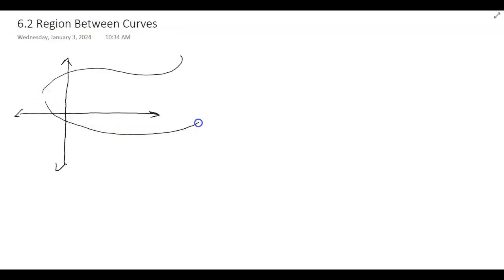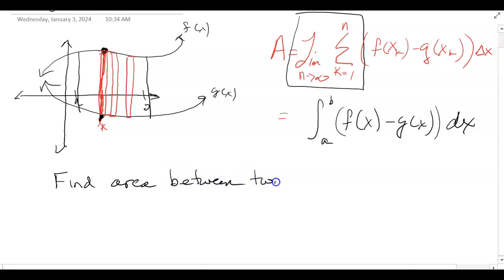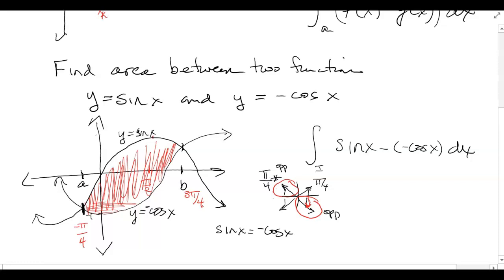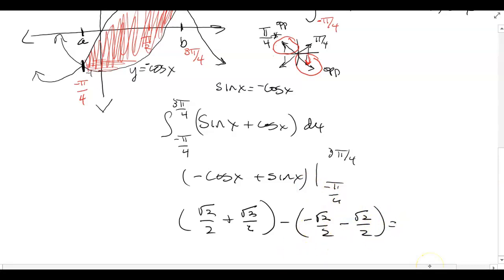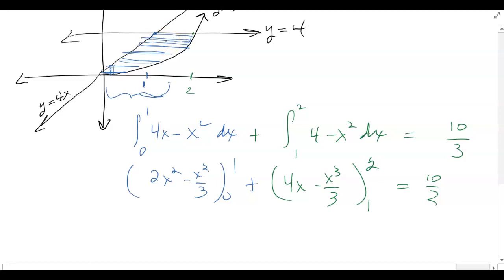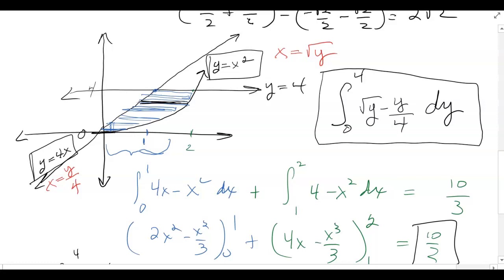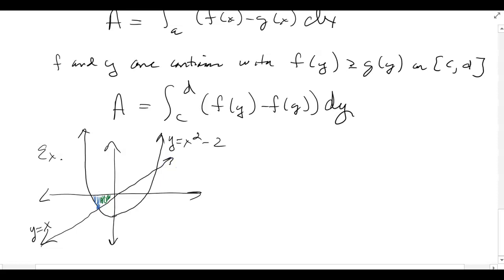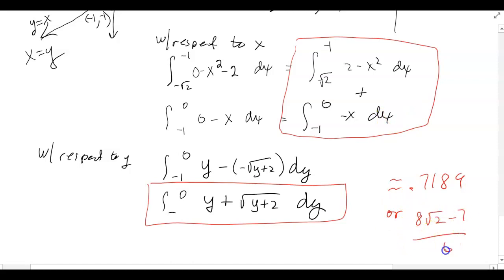6.2 Area Between Curves